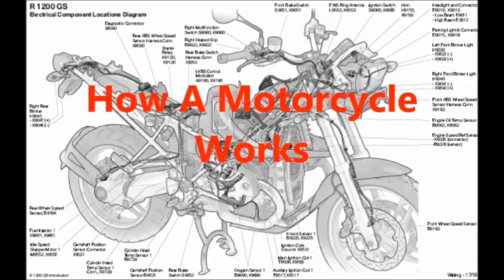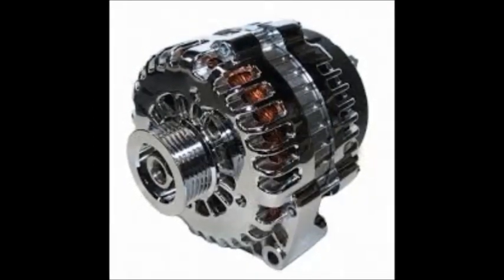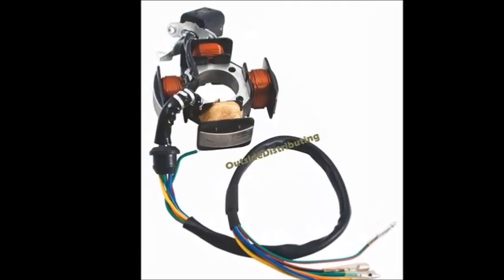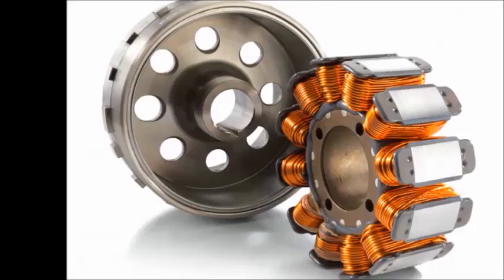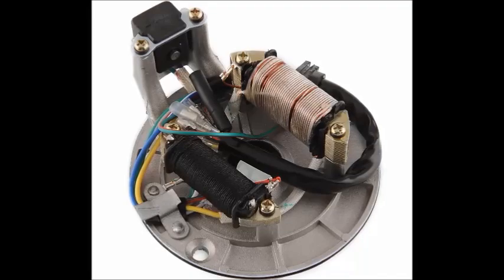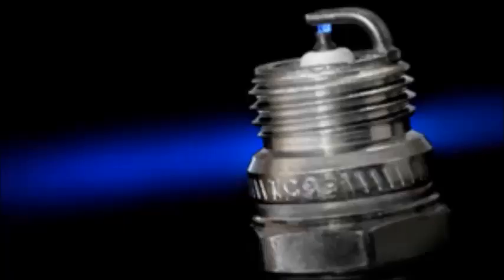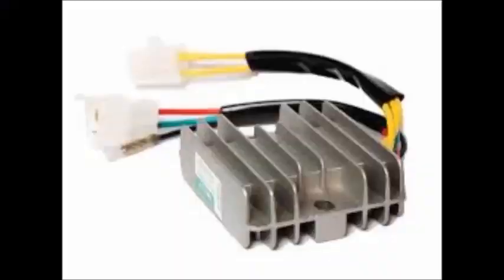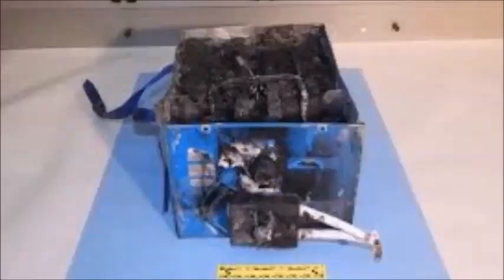How a Motorcycle Works Ep. 1: The Stator, Regulator, and Rectifier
Ever wonder how a motorcycle works? In this series we delve into the workings of the thing we all love to ride. Arguably one of the best inventions in the world. Episode one will focus on the Stator, Regulator, and Rectifier. Three very important components for keeping your bike putting down the road.